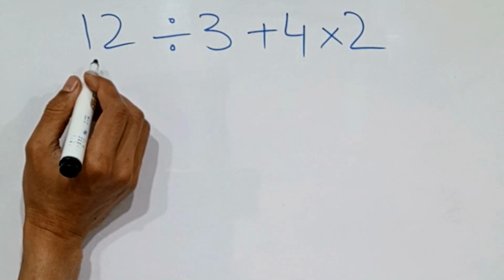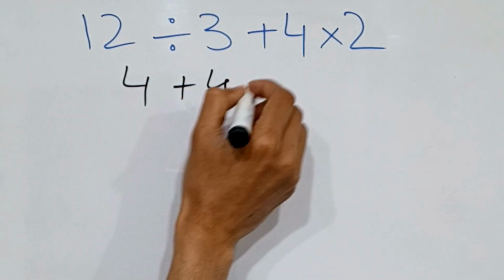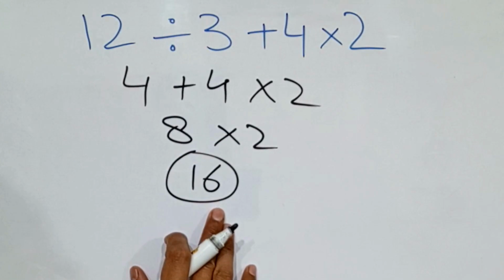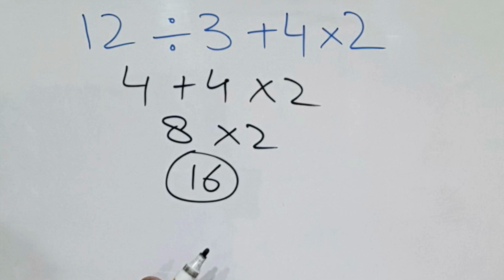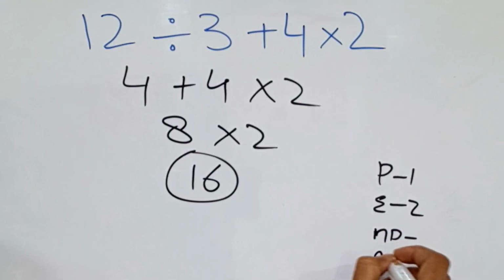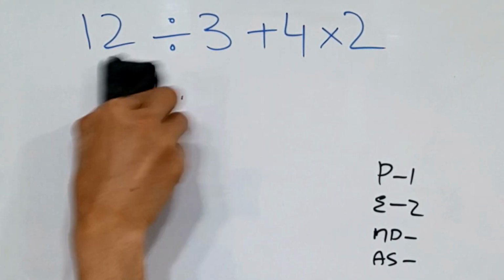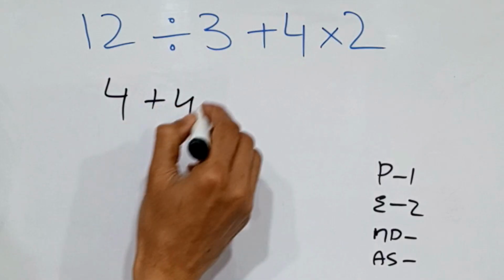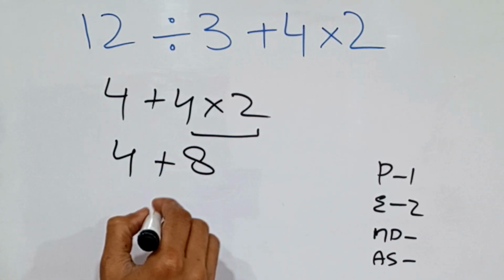Can You Solve This? Most Can’t